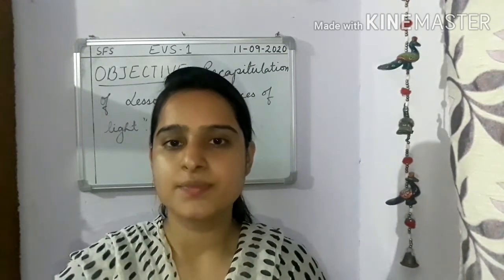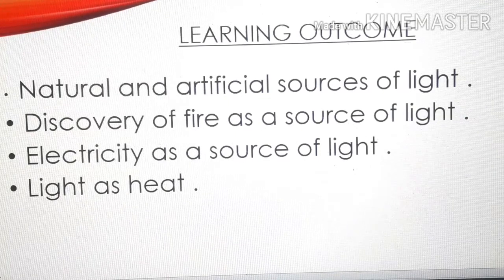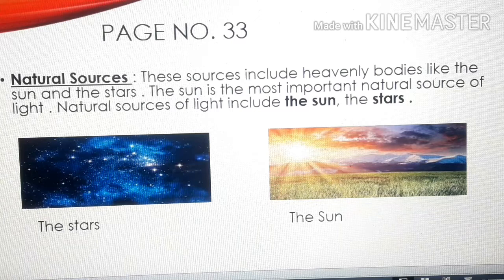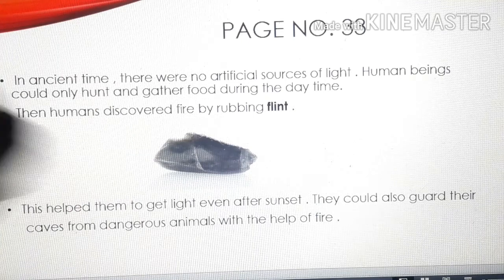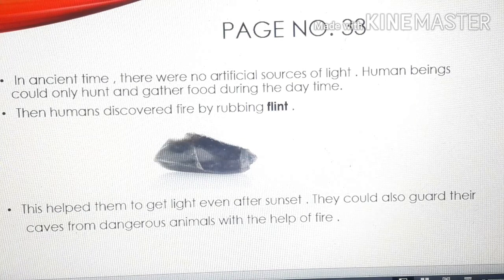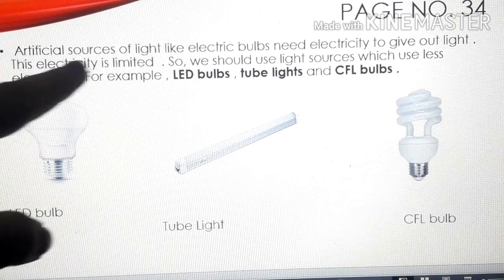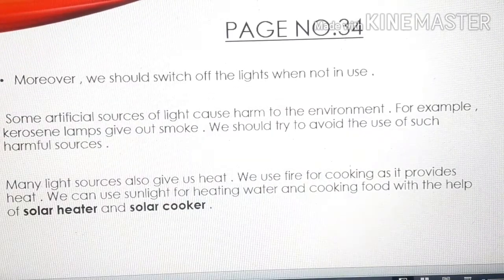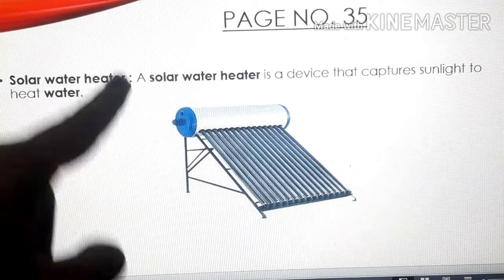Class 3, recapitulation of L-7 # 11/09/2020@ SFS